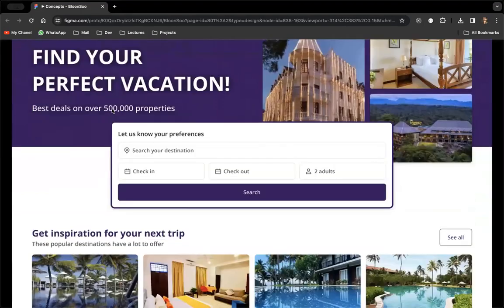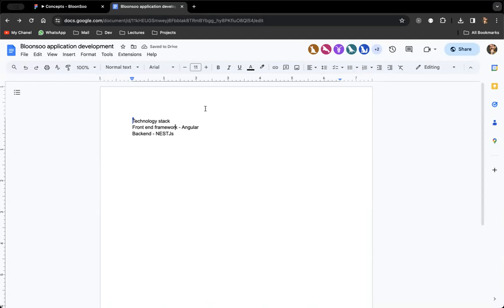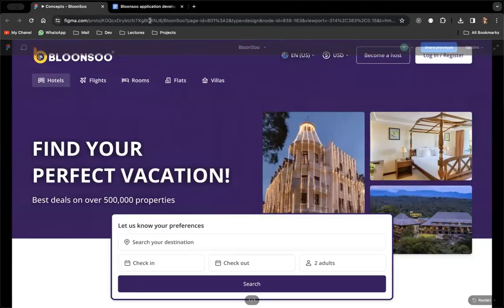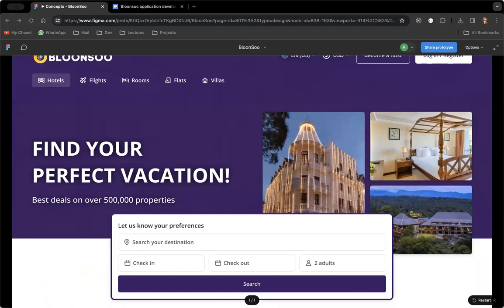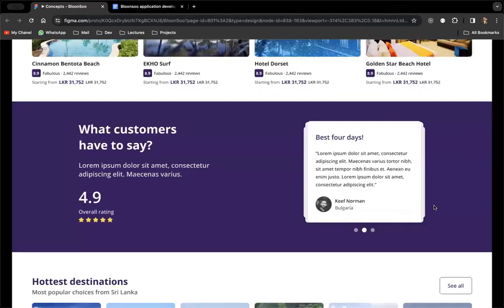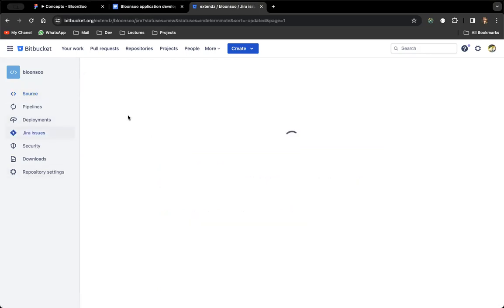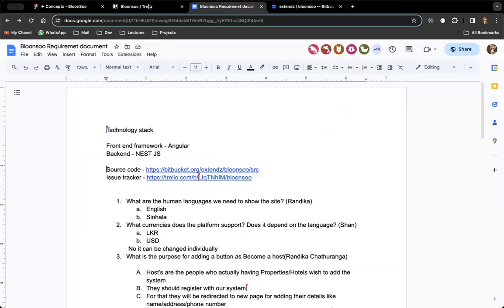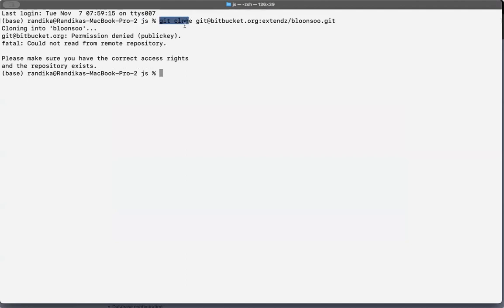09. Create and manage projects Part 1